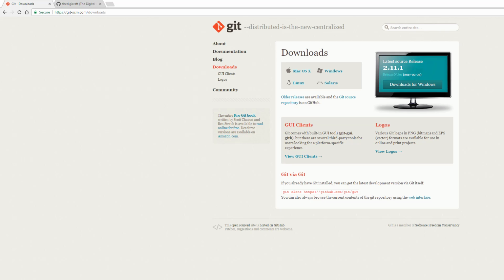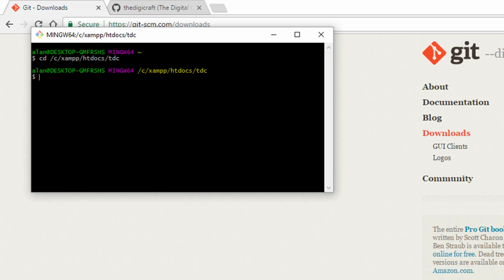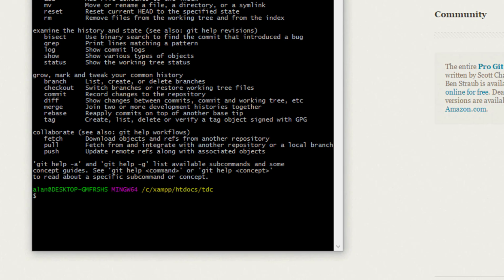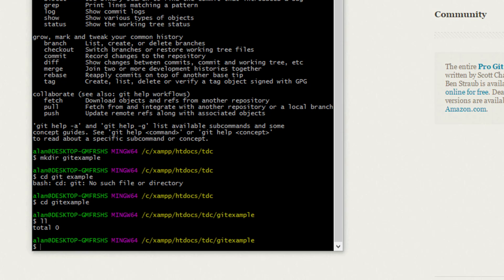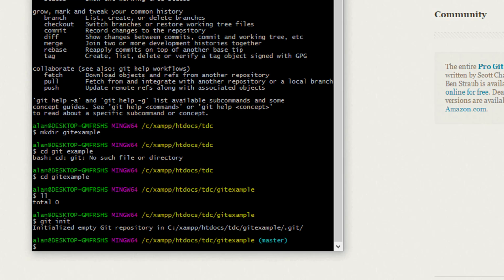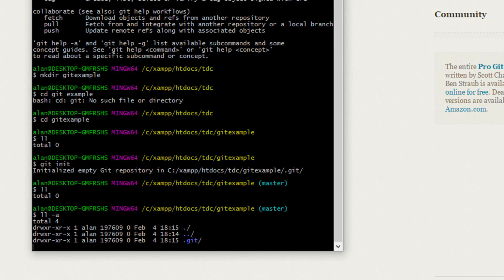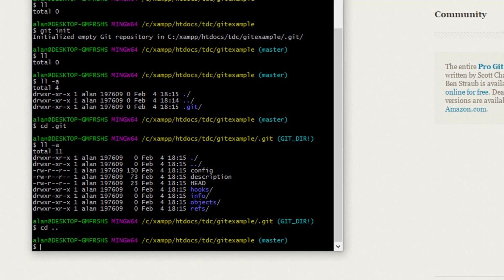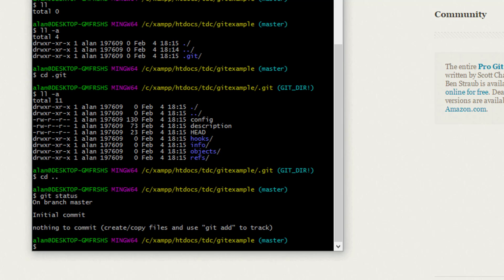Basics of Git - Part 3 - Creating a Repository